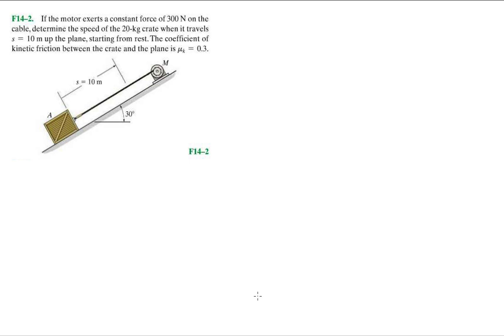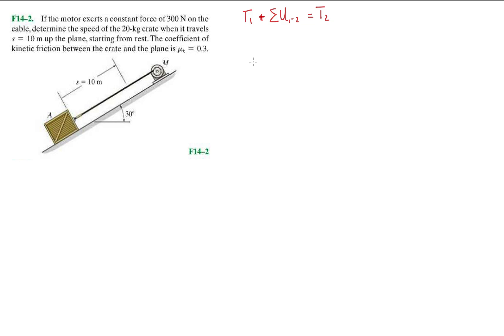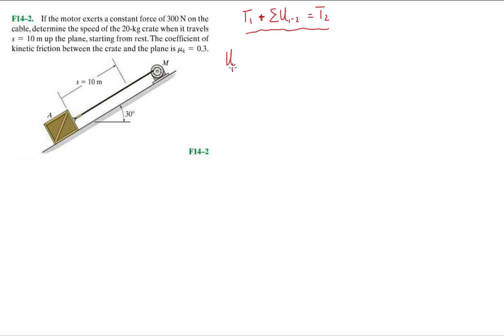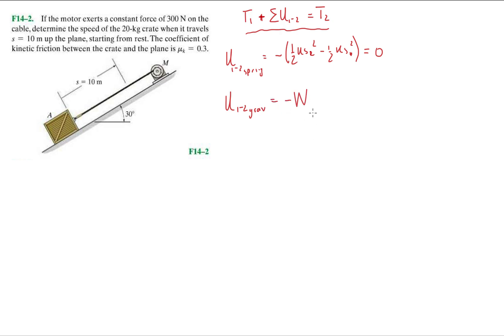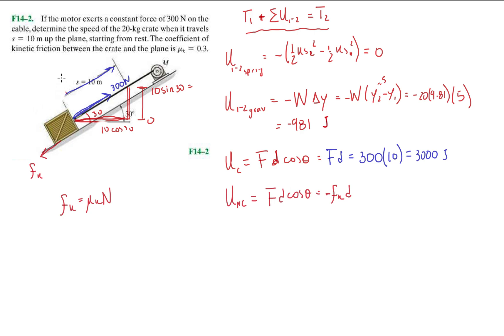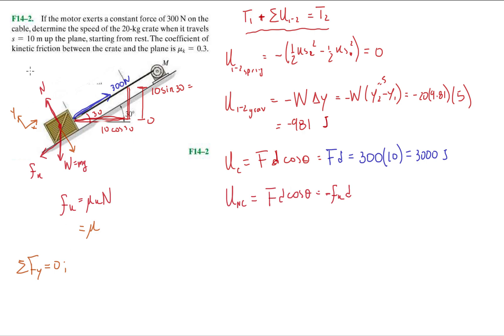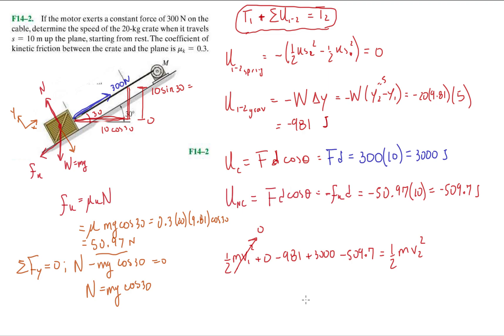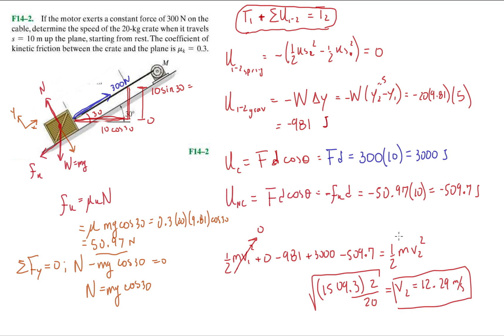Problem F14-2 Dynamics Hibbeler 13th (Chapter 14) Engineering Dynamics - Work and Energy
Principal of work and energy.

If the motor exerts a constant force of 300 N on the cable, determine the speed of the 20 k crate when it travels s = 10 m up the plane, starting from rest. The coefficient of kinetic friction between the crate and the plane is mu_k = 0.3.